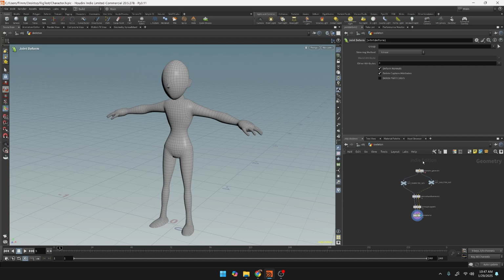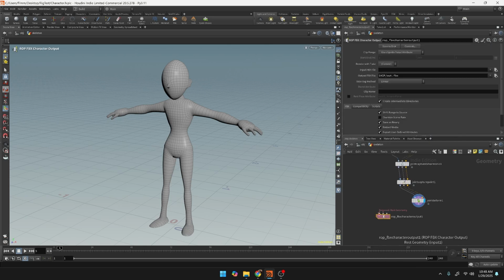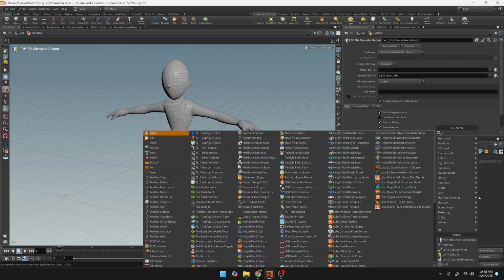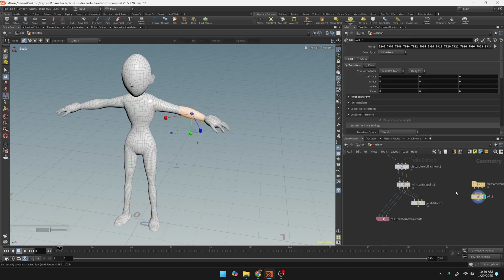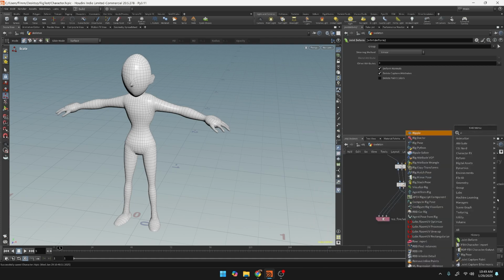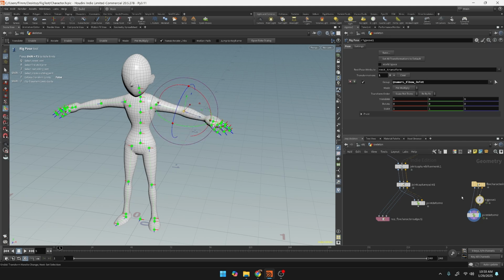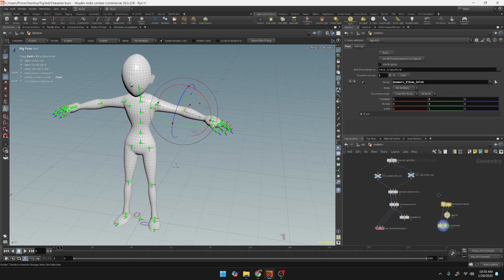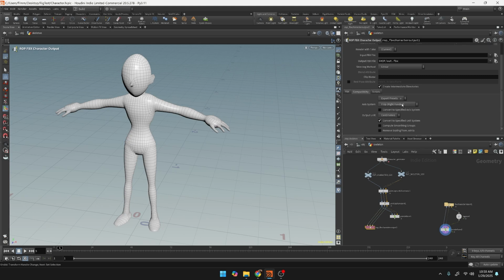Houdini to Any 3D Software: Exporting a Rigged Character as FBX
Learn how to export a bound character with a fully rigged skeleton from Houdini as an FBX file and then import it back into Houdini (or any other 3D software like Blender or Maya). In this tutorial, we’ll cover setting up the FBX Character Output node, connecting geometry, capture poses, and animations, and adjusting axis and unit settings for seamless integration into different pipelines.

Whether you’re aiming for Blender’s Z-up workflow or sticking with Houdini’s defaults, this video walks you through all the steps you need for a clean and consistent export/import process.

Chapters
00:00 – Introduction
00:27 – Exporting a Bound Character
00:48 – Setting Up the FBX Character Output Node
01:18 – Connecting Geometry & Capture Pose
02:12 – Saving & Importing the FBX
02:36 – Using Joint Deform & Rig Pose
03:06 – Verifying the Rig
03:36 – Adjusting Axis & Unit Settings
04:10 – Conclusion & Wrap-Up